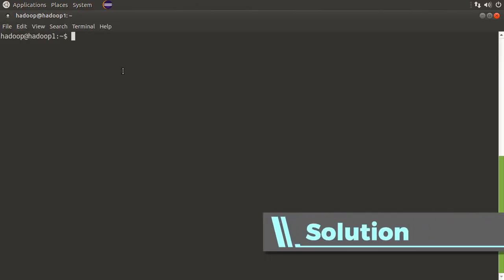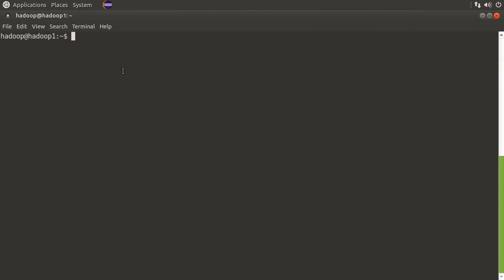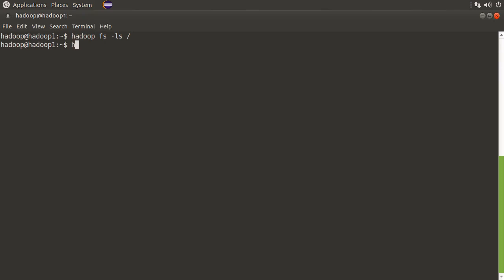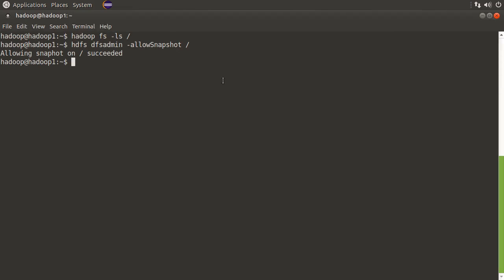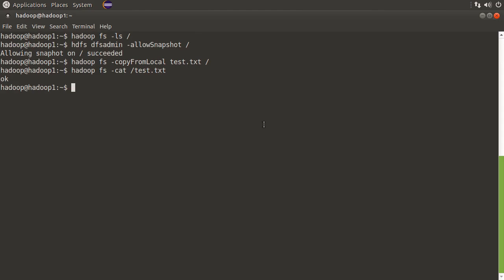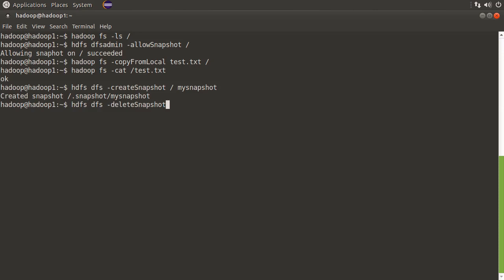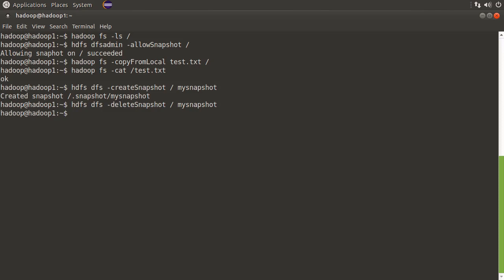Hadoop Installation and Maintenance: Hadoop Snapshots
This video is a sample from Skillsoft's video course catalog. After watching this video, you will be able to perform Hadoop snapshot operations.